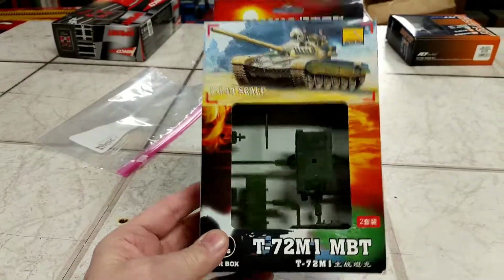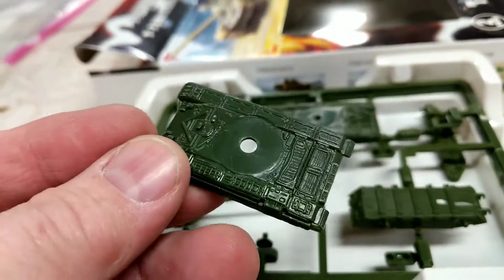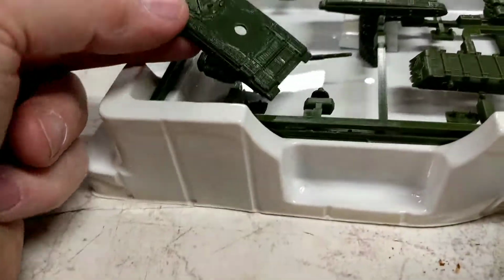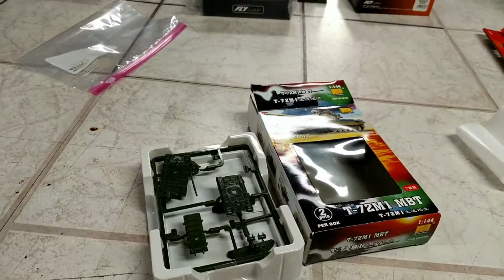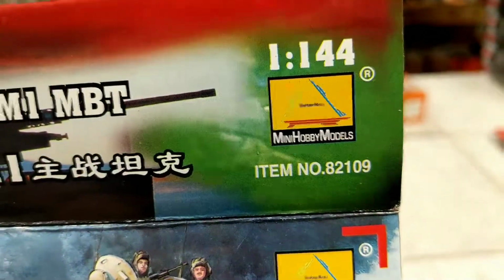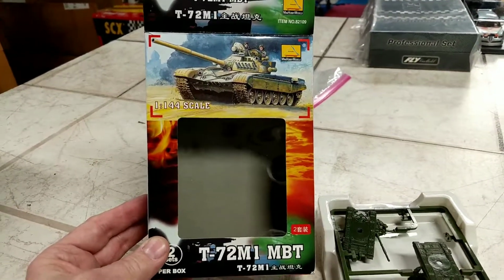Unboxing - Mini hobby models 144 scale tanks assorted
Details:

Why buy 1 at a time when you can get them all! This snap-fit no glue required military-themed models are great for boys. Build an army, create a new game, or just use these to bond with your son.

Model:

1/144
Mini Hobby Model / Scalemates
Normally $10 each!
Package Contains:

1 Box – T-54 Model MBT 1951 (2 Per Box) Item # 82101
1 Box – T-54A Model 1951 MBT (2 Per Box) Item #82102
1 Box – T-54B Model 1953 MBT (2 Per Box) Item #82103
1 Box – T-55 Model 1958 MBT (2 Per Box) Item # 82104
1 Box – T-55 MBT w/ BTU-55 (2 Per Box) Item #82105
1 Box – German Leopard 2A5 MBT (2 Per Box) Item # 82106
1 Box – France Lecler MBT (2 Per Box) Item #82107
1 Box – Israeli Merkava 2 MBT (2 Per Box) Item # 82108
1 Box – USMC M1A1 MBT (2 Per Box) Item #82111
1 Box – M1A2 Abrams MBT (2 Per Box) Item # 82112
1 Box – JGSDF Type 90 MBT (2 Per Box) Item #82113
1 Box – T-72M1 MBT w/ KMT-5 (2 Per Box) Item #82114
1 Box – USA M1A1 MBT w/ TWMP (2 Per Box) Item #82115
1 Box – US M1A1 MBT w/ BSC (2 Per Box) Item # 82116
1 Box – Type 90 Tanks w/ Mine Roller (2 Per Box) Item #82117
1 Box – Israeli Merkava 2 MBT w/ RKM (2 Per Box) Item #82118
1 Box – T-55 MBT w/ KMT-5 (2 Per Box) Item # 82119
These are mini hobby models 144 scale plastic tanks there are total of 18 available you get two tanks per box what a great deal.